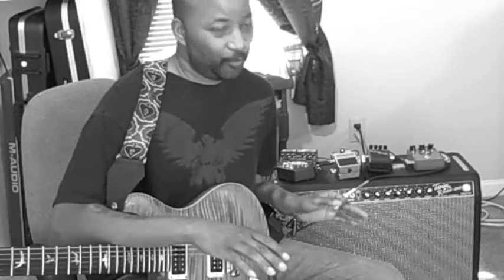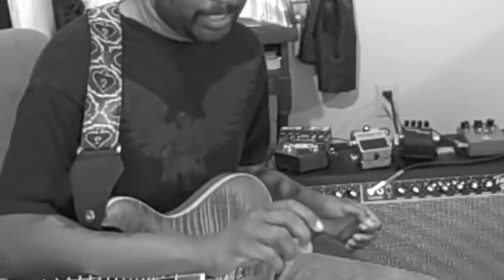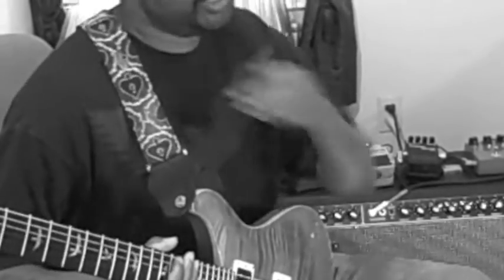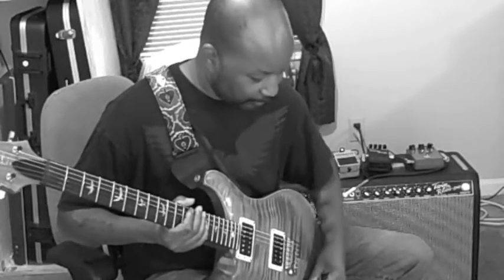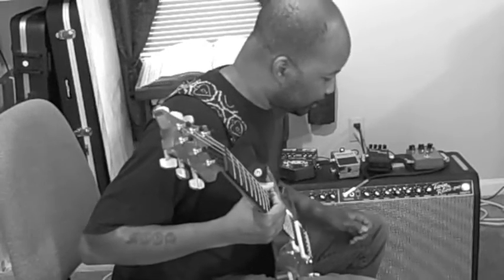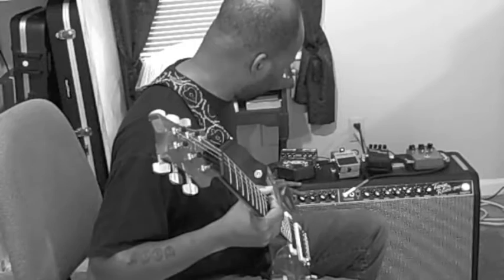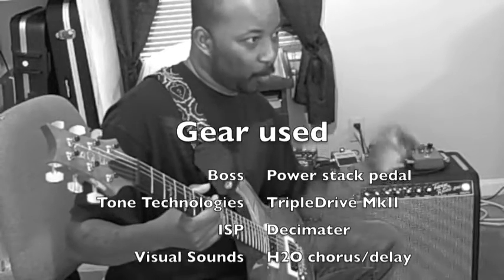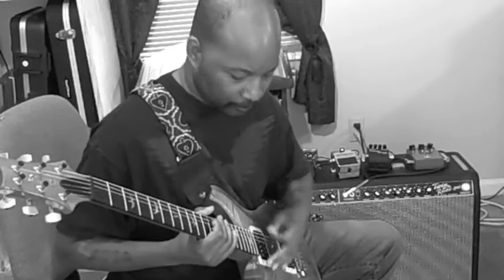Fender Vintage reissue 65' Twin Reverb - review/demo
this a review, and demo of the fender 65' reissue twin reverb, which may well be one of the finest amps i have ever purchased so far.  It is not the most expensive i have bought in the past 20 years, not even close,  but it's tone is unrivaled at most price points far above it's own.